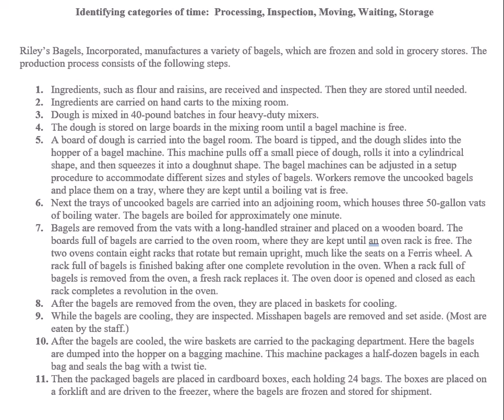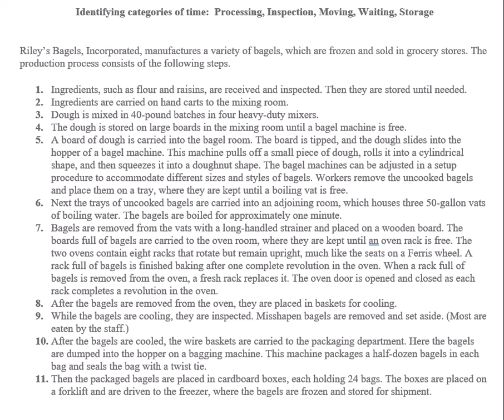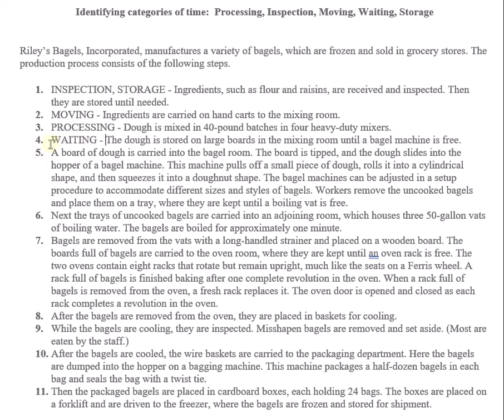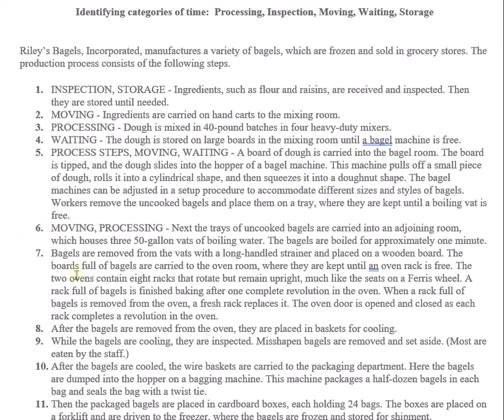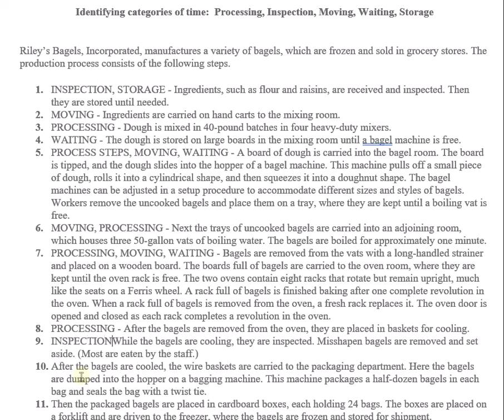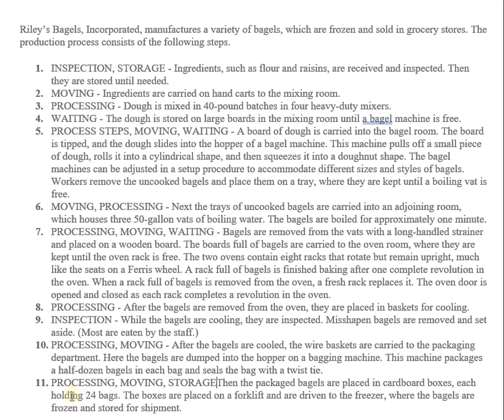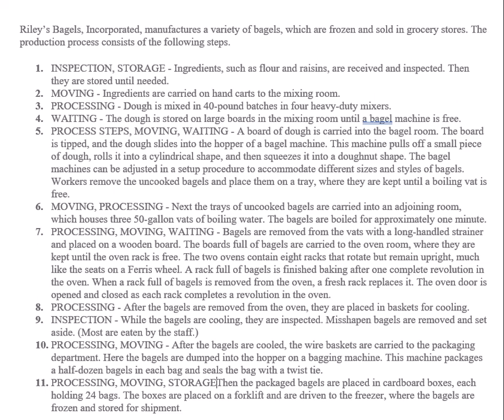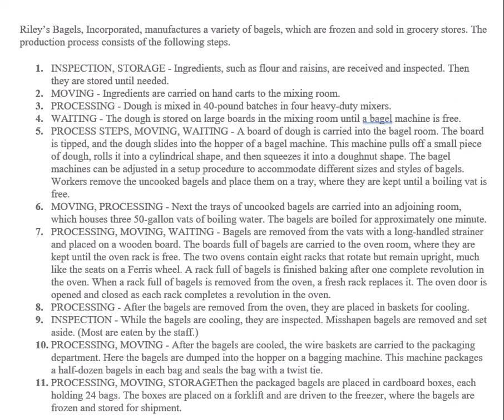Activity analysis - value-added vs non-value-added - activity-based costing (Riley's Bagels)